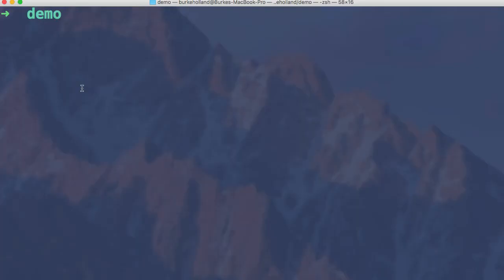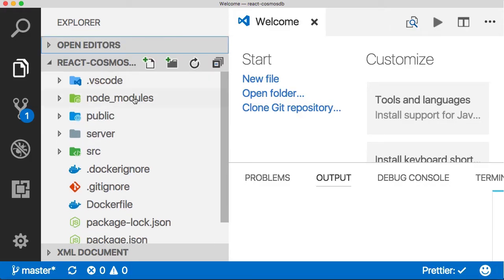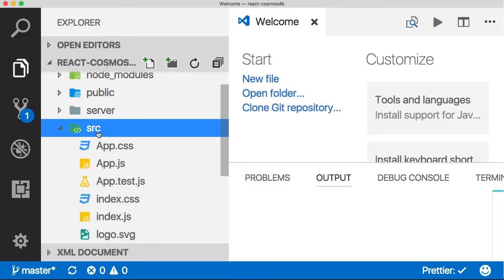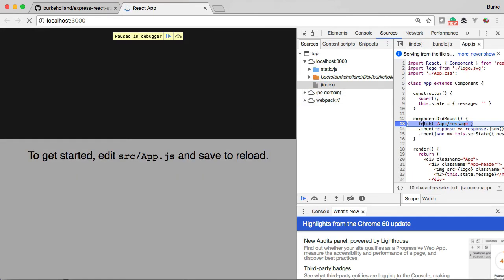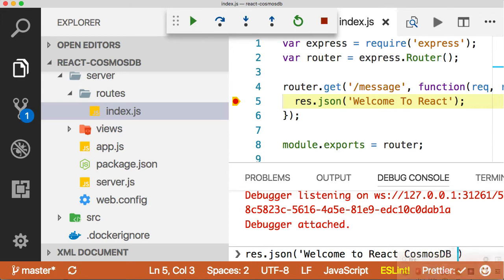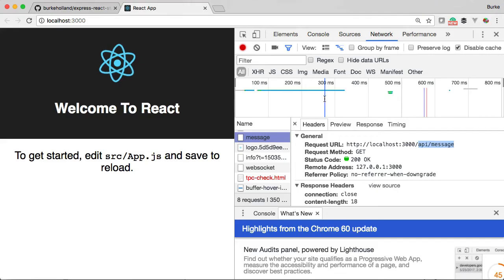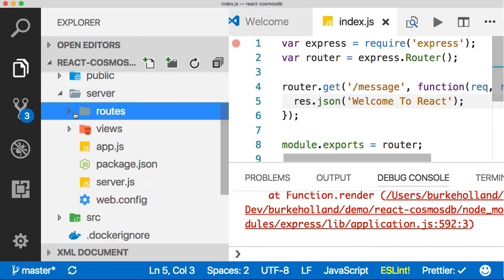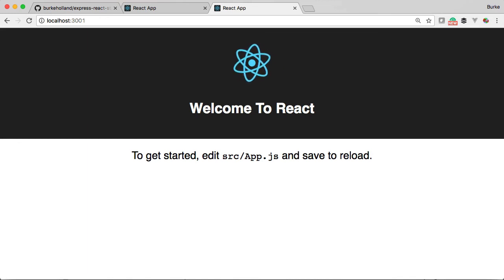React & Azure Cosmos DB Part 2 - Project Setup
Do you want to learn how to build an app with Azure CosmosDB integration? Burke Holland will walk you through how to get your project set-up with React and Express.